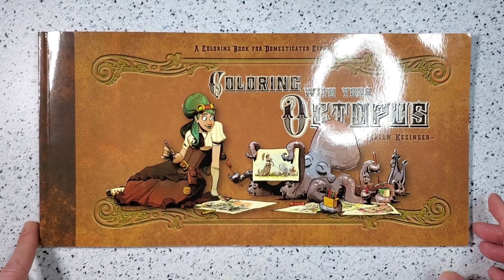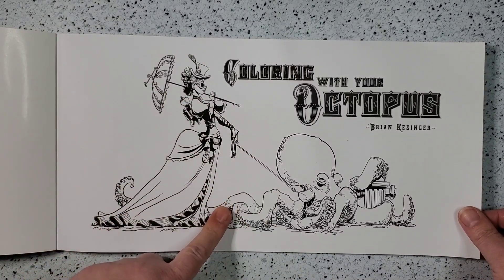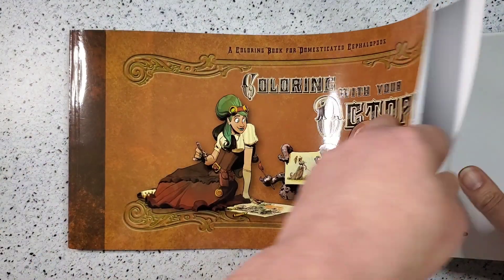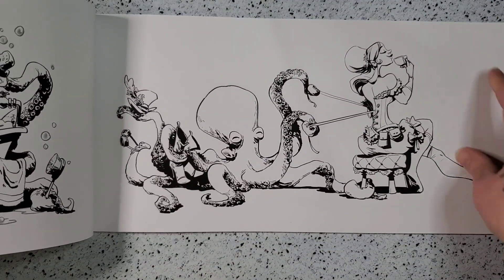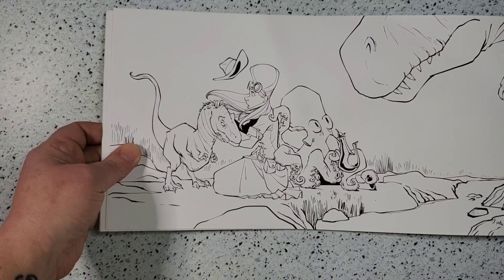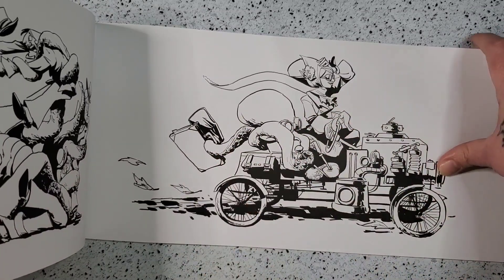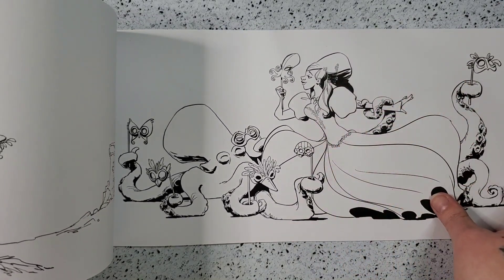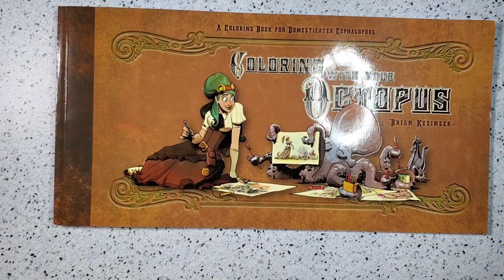Coloring with your Octopus | Flip Through | Adult Coloring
A look at Coloring with your Octopus by Brian Kessinger.

link to book:

The intro music and any music I play during my videos was created by Riley Adams. They accept commissions for personalized channel music.